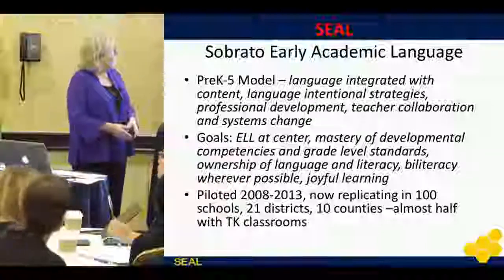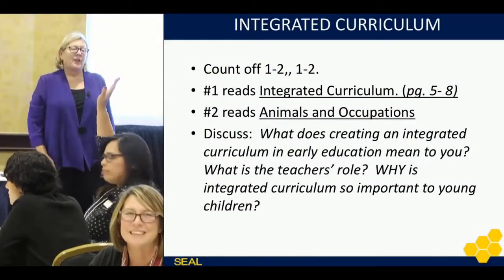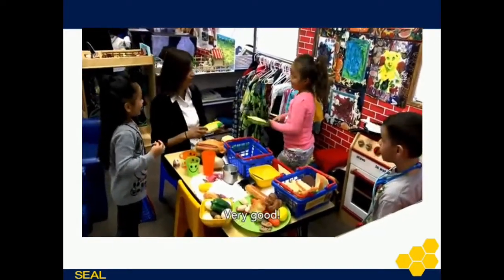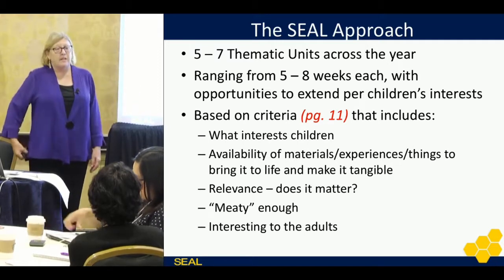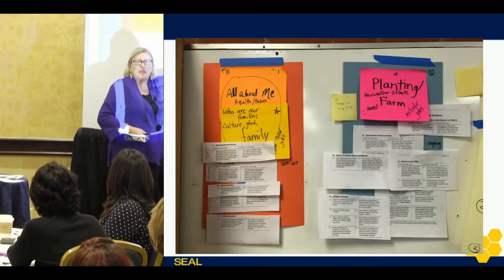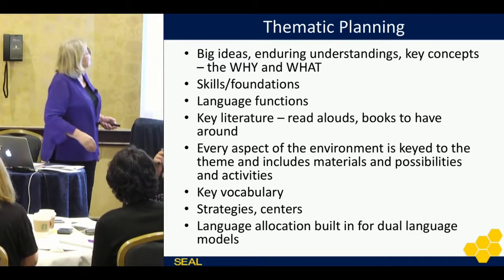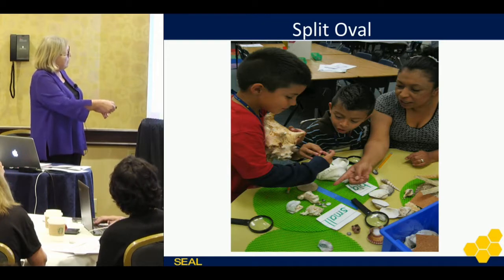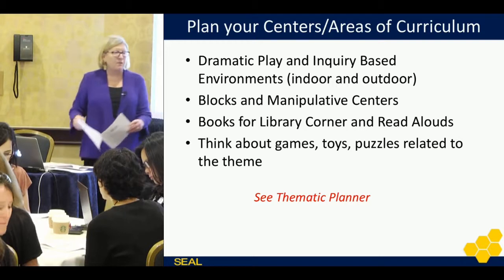What should we teach? Integrated TK Curriculum for DLLs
TK Conference 2018
Laurie Olsen, Ph.D., SEAL Founding Director and Strategic Adviser, Sobrato Family Foundation

Young children experience the world, construct ideas and build knowledge in an integrated manner. This workshop focuses on designing TK curriculum that integrates powerful language development with learning about the world through science and social studies-based thematic units. Building upon the Preschool Foundations and looking towards Kindergarten standards, teachers will learn how to construct thematic units that touch all aspects of the day. Examples, videos and templates for planning thematic units will be shared.